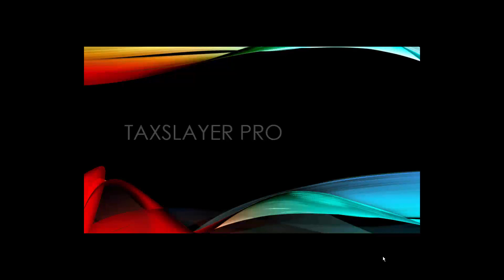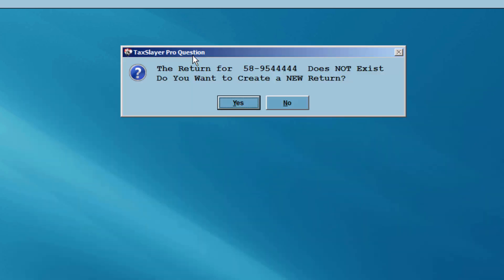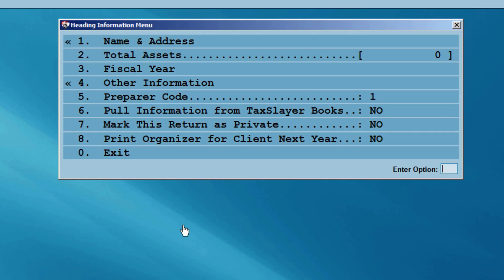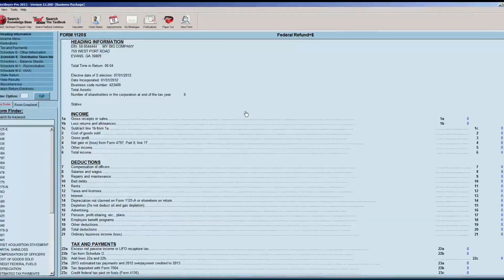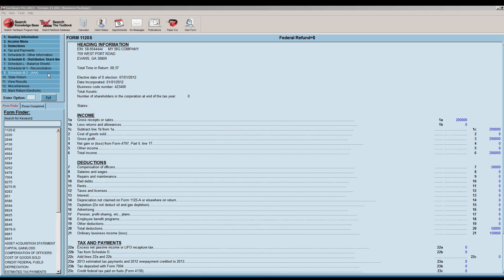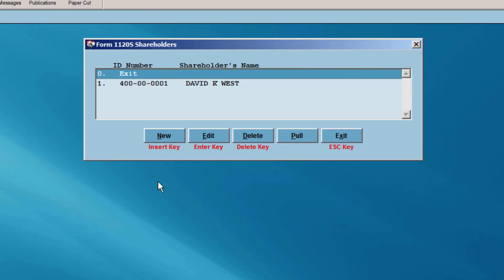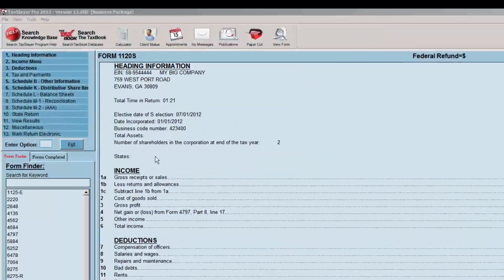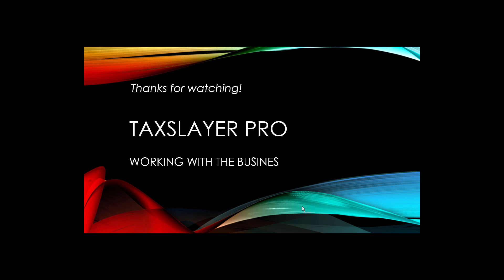Working with the Business Package| TaxSlayer Pro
Hi, this is David with TaxSlayer Pro, and you've selected the video tutorial, Working with the Business Package...
To complete a business return, you must first download and install the Business package and Business Update using the Updates Menu.
Once installed, select Business from the main menu of TaxSlayer Pro.  You'll now have access to the 1120 corporation return, the 1120S return, the 1065 partnership return, the 1041, the 990, the 706 estate return, and the 709 gift return...also included is the 5500 employee benefit plan module.
For our Tutorial we'll complete an 1120S S-Corporation return.
Begin by entering the company's EIN and then select YES to create a new return.  Similar to completing an individual return, enter the Company name, the Date Incorporated, the Street Address, and the Zip Code...after entering the zip code, the city and the state will auto-populate.
At the name and address menu, you can make any corrections to the previously entered information as well as enter the name of the company officer, his or her title, and the contact phone number.  Once all this is entered, exit the Name and Address Menu.  You'll now be prompted for your preparer code, enter your code number and press the Enter key.
You will now be at the Heading Information Menu.  If this is a Fiscal Year company, you would enter the beginning and ending dates in the Fiscal Year Menu.
Next, select the Other Information menu.  In this menu you will find the remainder of the Heading Information options.  If you'll be electronically filing the return, be sure to enter the company's Date of S Corp Election and enter the business code.  You may select this icon for an entire list of codes, or this icon for the list of business categories...the date of S-corp election and the business code are electronic filing requirements for S-Corporation returns. Next, exit to the Heading Information Menu, and then exit to the Main 1120S Menu.
Again, the 1120S program's input screens are very similar to the Individual 1040 program's input.  You will notice that on the screen, the program follows the flow of the 1120S form.
The income section is first...
...to enter the income received, select Income Menu or simply Double-click on the underlined word "Income" on the 1120S form input area.  Here you'll be able to enter any income received by the company. Pressing the F10 key on your keyboard will allow supporting statements at various points throughout the program.
Next, select the Deductions Menu.  Enter any deductions that are related to the business. When finished, exit the Deductions Menu.
With an 1120S return, you'll also want to create a K-1 for each shareholder.
Select Schedule K Distributive Share Items to setup the K-1s.  Choose Schedule K-1 input and select 'New' to enter the first K-1.  You'll be asked if the shareholder is an individual...for our example, we'll select Yes.
Enter the personal information of the shareholder including Social Security Number, first name, middle initial, and last name, the street address, the zip code, the city and state.  Also enter the Year End Percentage of Ownership, Beginning Percentage of Ownership, and the Number of Days beginning percentage applied.
Once all of the shareholder's information has been entered, select OK.  The percentage of ownership will automatically prorate the income and deductions.  If the K-1 needs to be manually adjusted, select Distributive Share Items and then select which menu option needs to changed or verified. Exit the Distributive Share Items Menu and exit the Schedule K-1 Edit Menu...
 If you have additional shareholders, click the NEW button on the Shareholders input screen and repeat the previous process until all shareholders have been entered. Click EXIT when finished and then exit the Schedule K menu.
Depending on the Receipts and Assets at year end, you may need to access Schedule B -- Other Information Menu, and answer question number 13. If the Receipts and Assets are less than $250,000, answer this question YES. Read the statement on the screen carefully.
 To electronically file the return, select Mark Return Electronic.  The corporate officer's PIN, signature date, and EROs PIN will automatically be entered.  Review the information and click Exit...Be sure to print the IRS E-File Signature Authorization for your client to sign.
You can now exit to the 1120S menu.  Next exit the 1120S menu, check the receipt menu for the correct fees, exit, and then mark the return as complete.
For the business e-filing procedure, watch the video, E-Filing a Business Return.